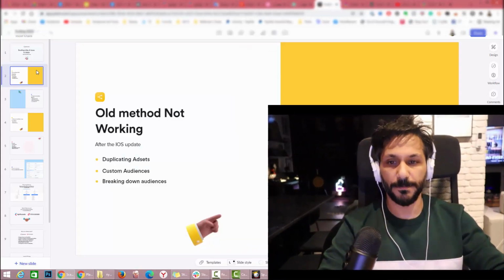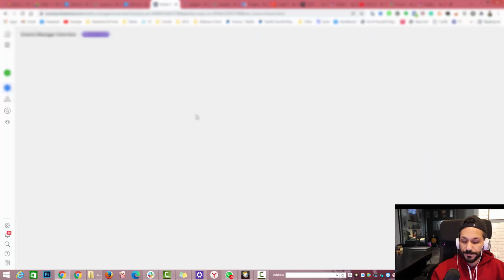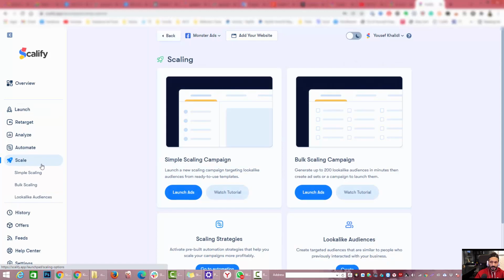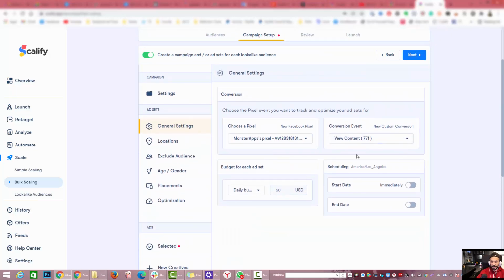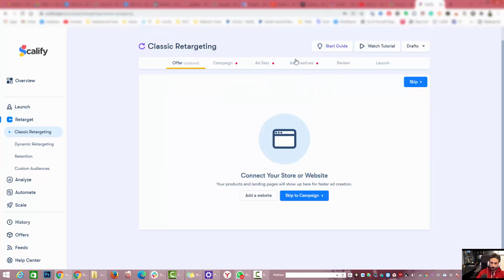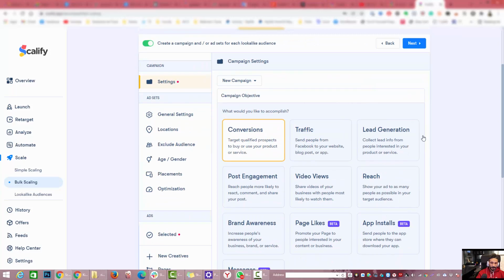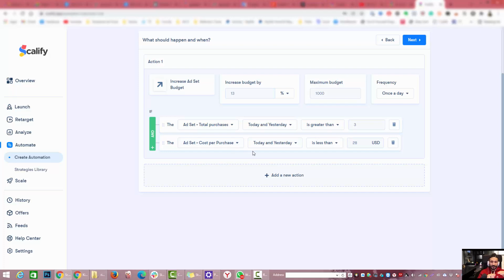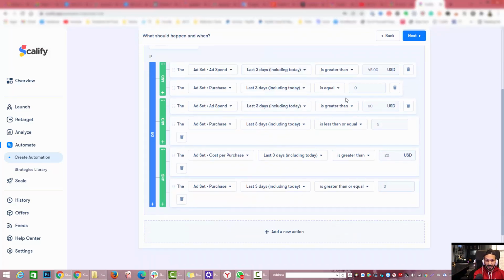Scaling Facebook Ads Like a Boss 2022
Scaling Facebook ads like a boss in 2022 after IOS update.